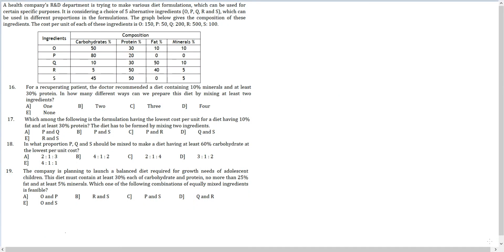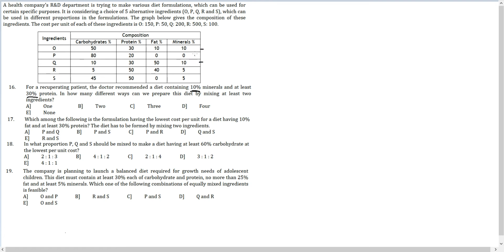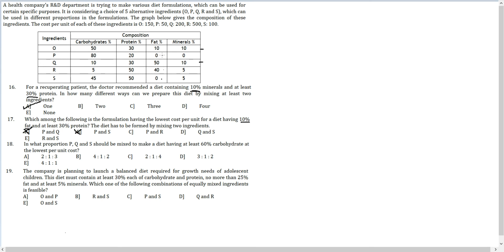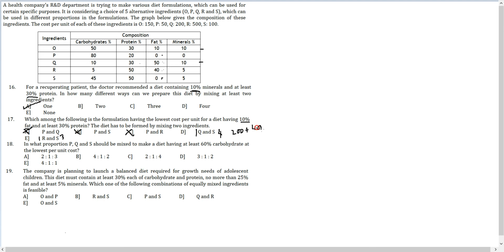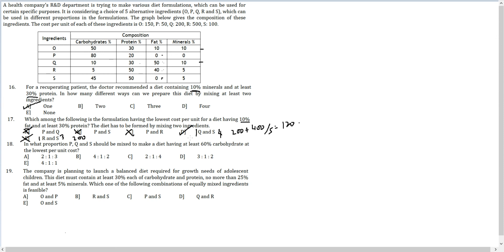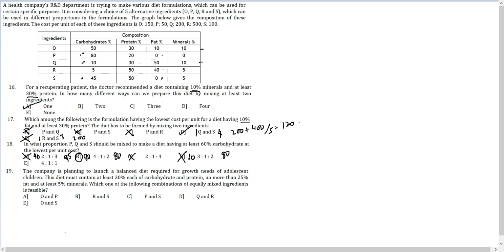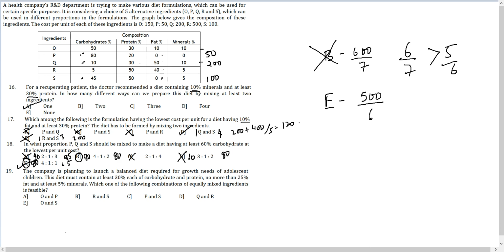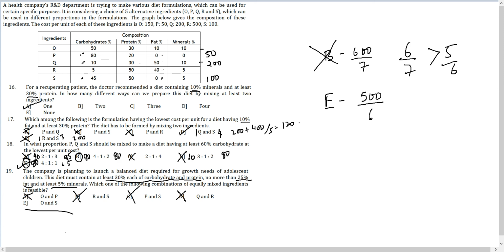DILR Set-129 | CAT 2026 Preparation | Anastasis Academy MBA Prep | 2K+ Views